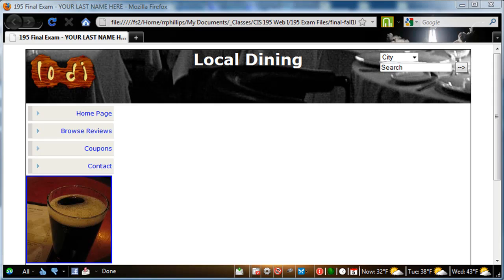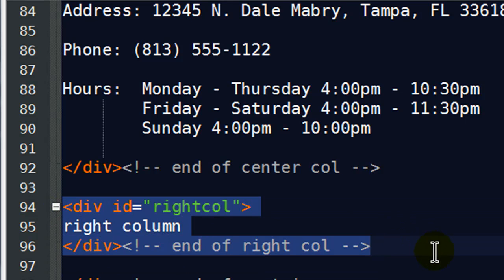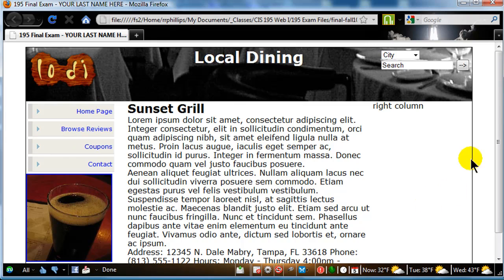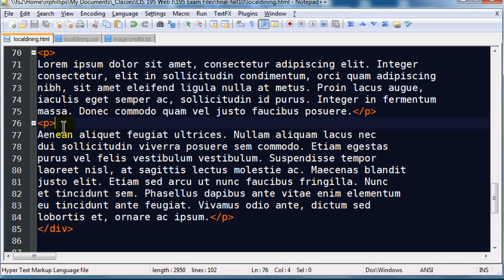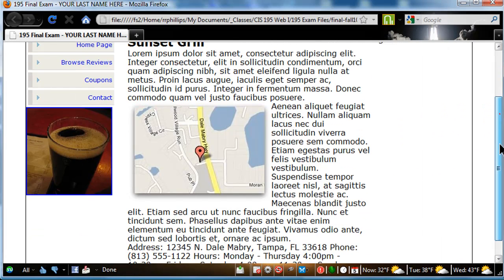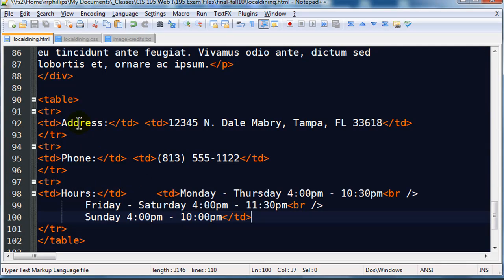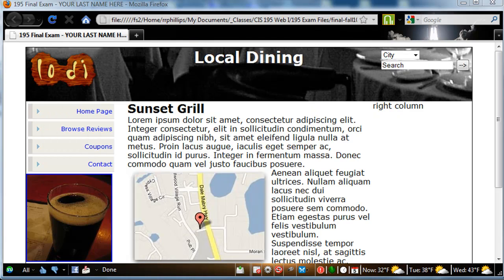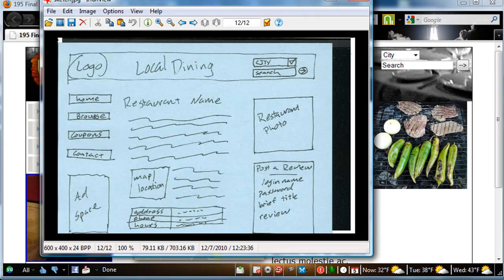Web Development Solution Video Part 3 of 4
Create a 3-column web page with navigation menu, images, forms, and a print-version CSS file. Final Exam in CIS 195 and in-class review activity in CIS 295.